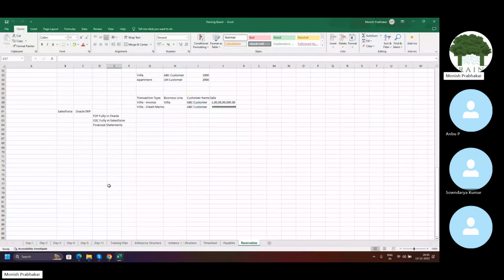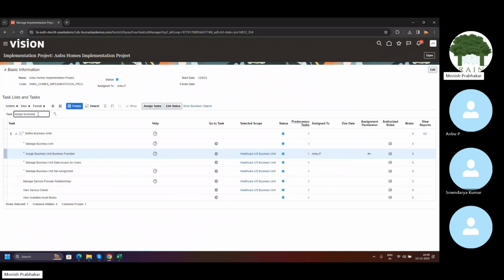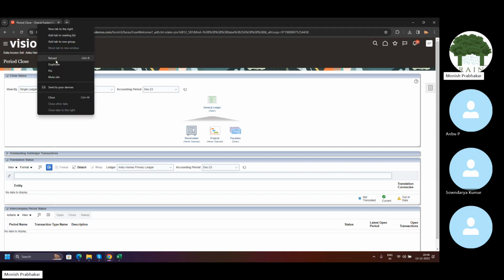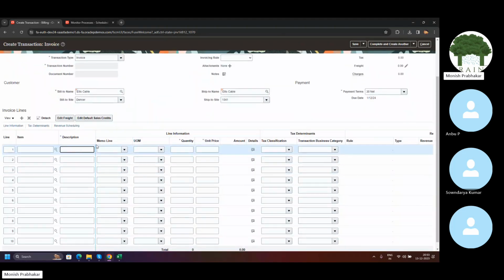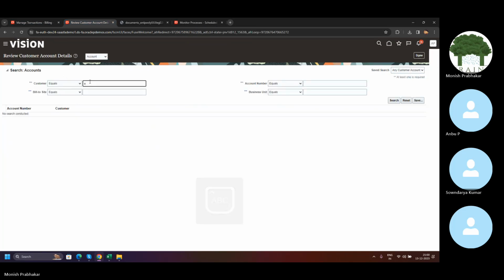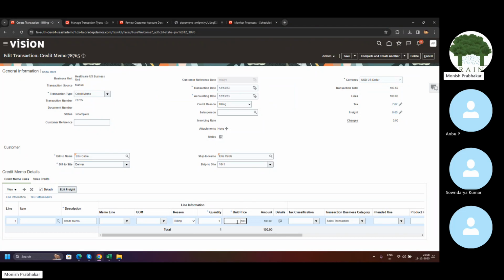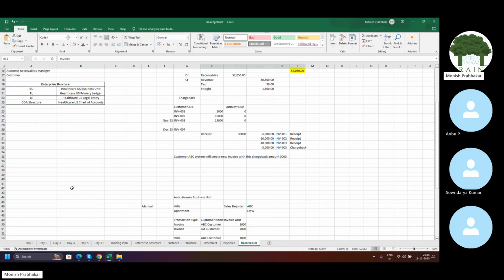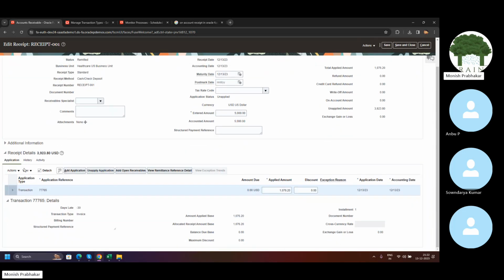Oracle Fusion AR Transactions 23 ( English )